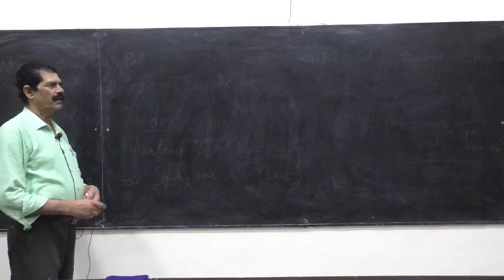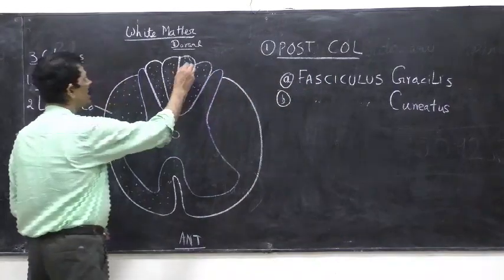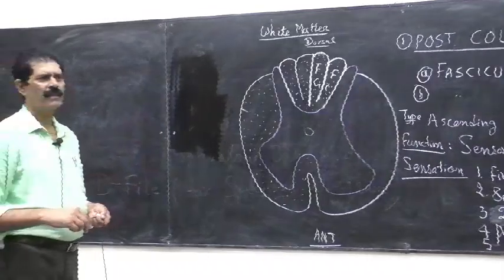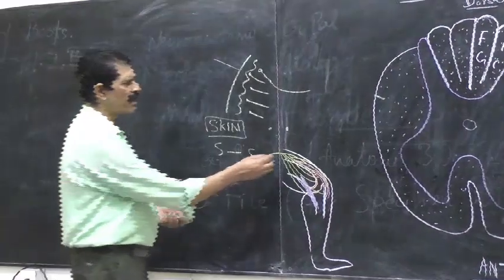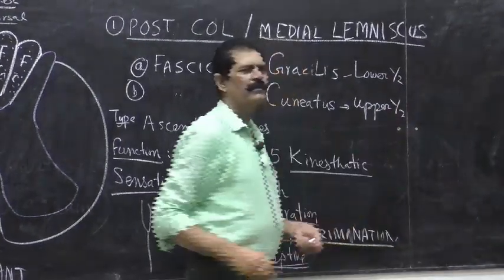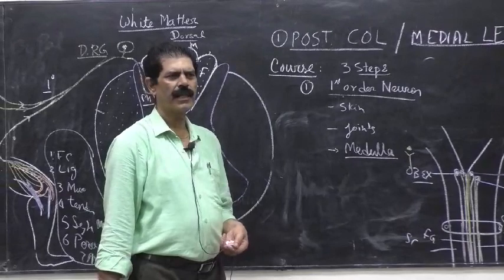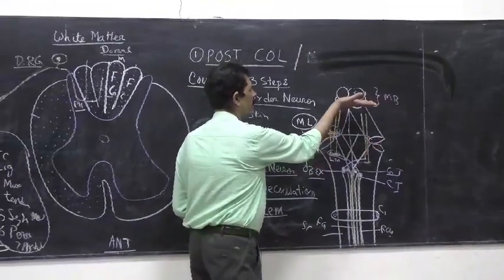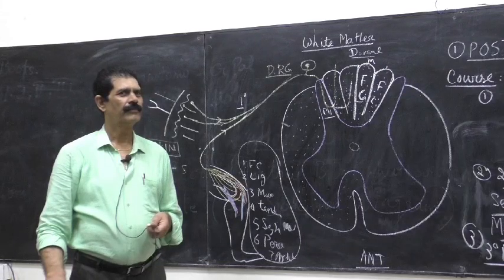White Matter of Spinal Cord-Medial Lemniscus